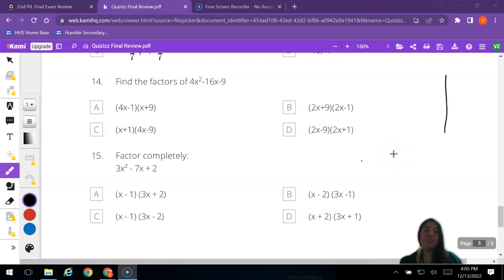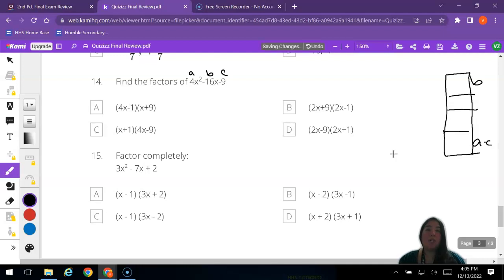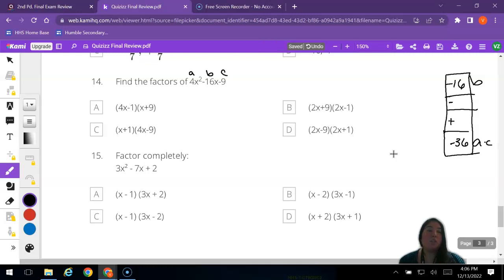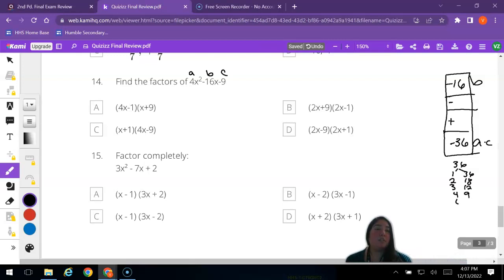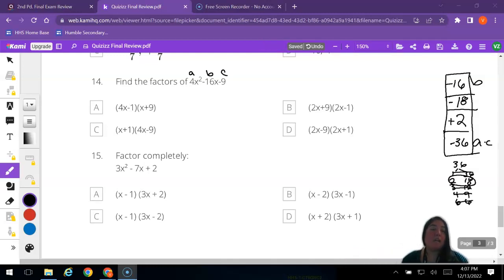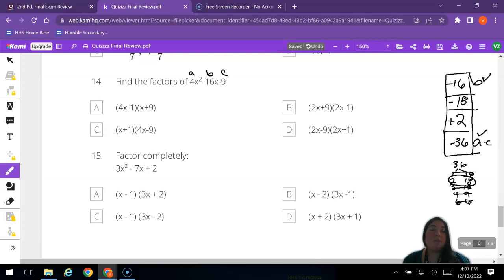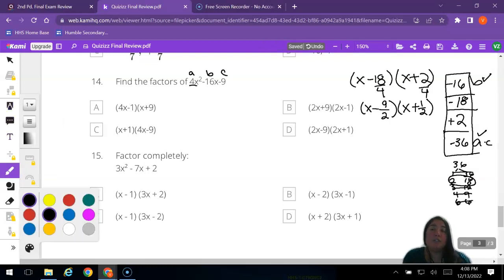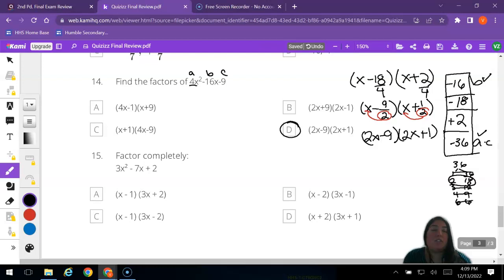Pt 2 Final Review